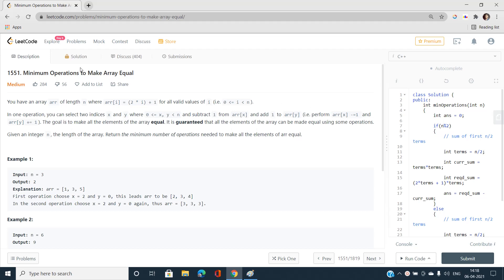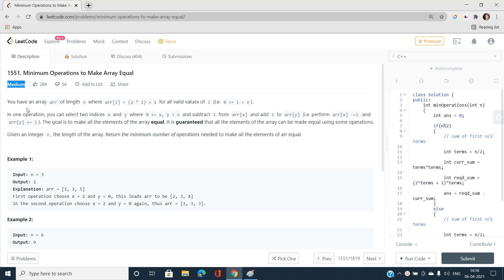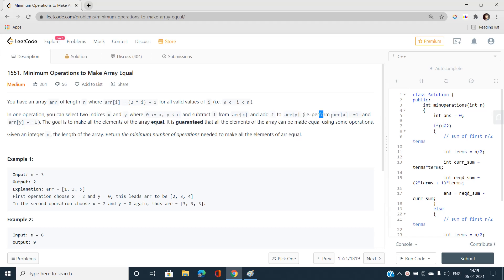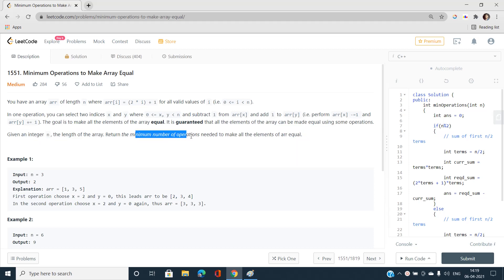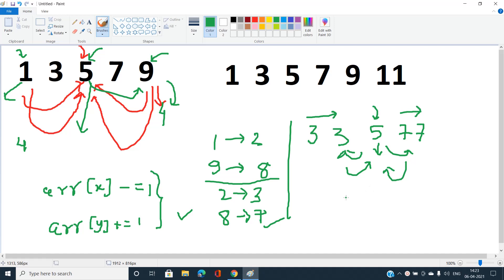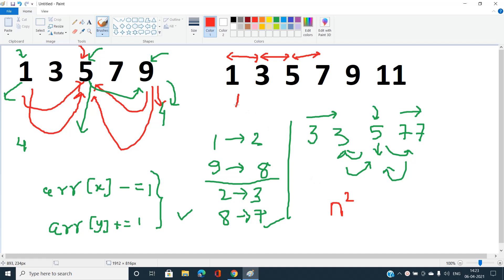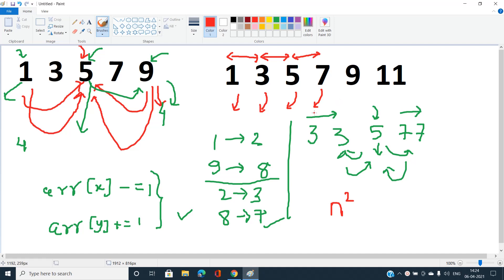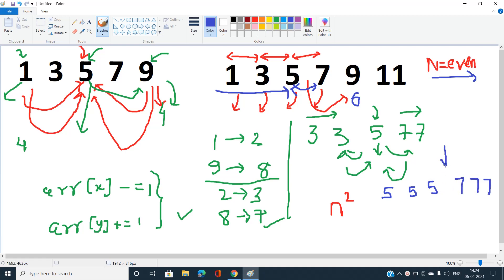Minimum Operations to Make Array Equal | O(1) Space | 1551 LeetCode | LeetCode Explore | Day 06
Here is the detailed solution of LEETCODE DAY 06 MINIMUM OPERATIONS TO MAKE ARRAY ELEMENTS EQUAL Problem of April Leetcoding Challenge and if you have any doubts , do comment below to let us know and help you.

This Problem is basically requires prerequisite knowledge of Median and Arithmetic Progression to get the efficient solution of this problem.

Timestamps:-
Introduction:- 00:00
Explanation of Problem:- 00:12
Explanation With Example:- 01:45
Code:- 09:30